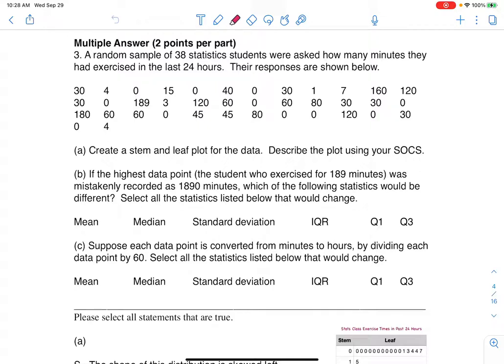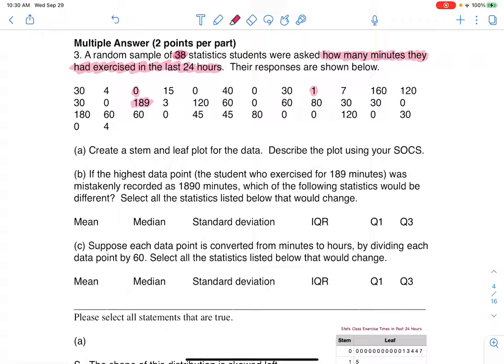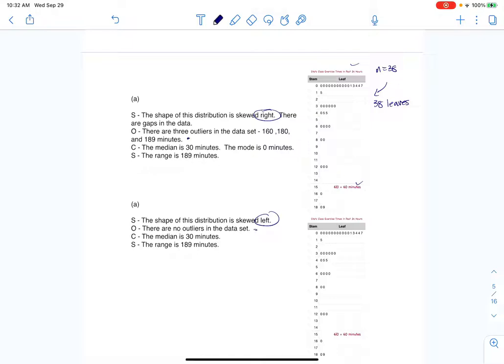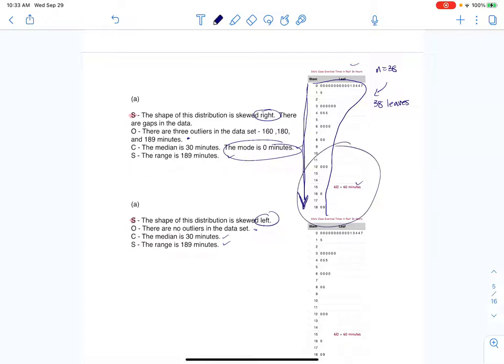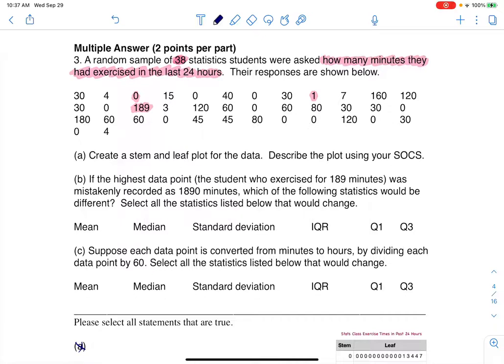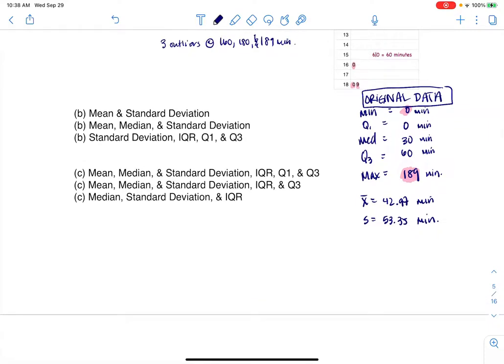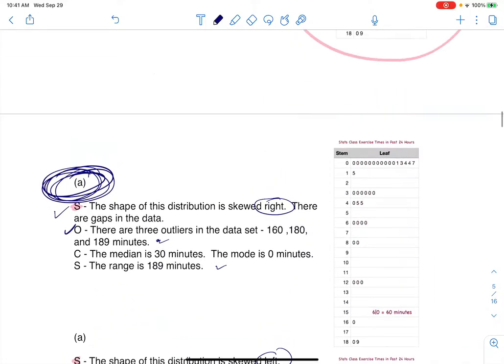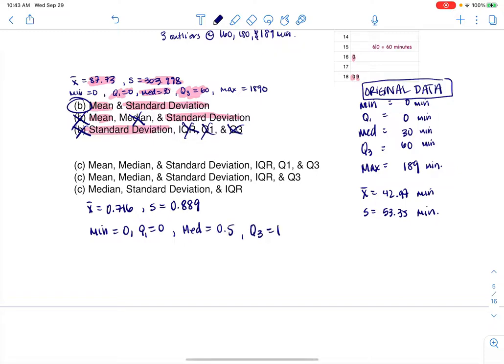Math 43 Sample Midterm 1 MA3